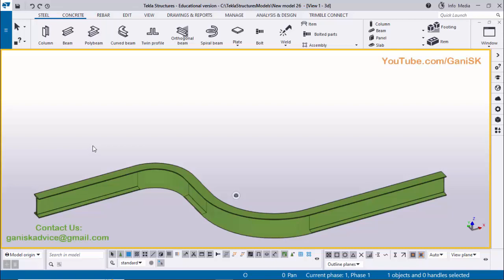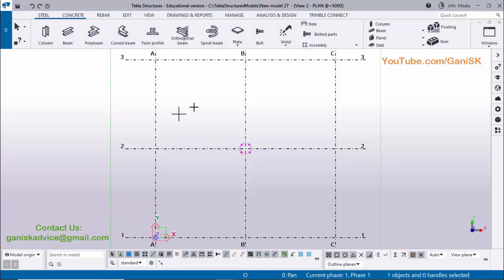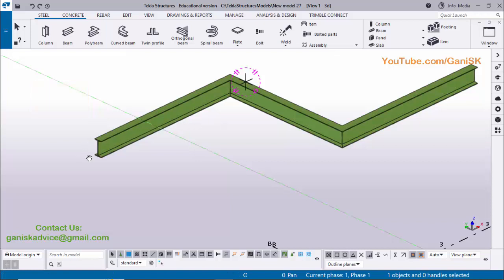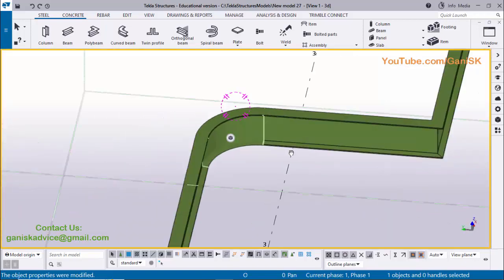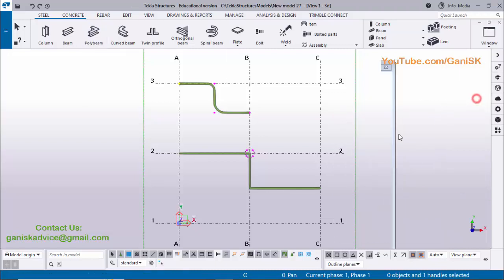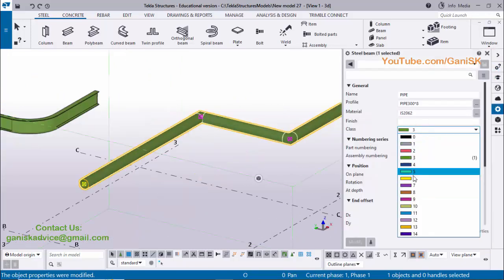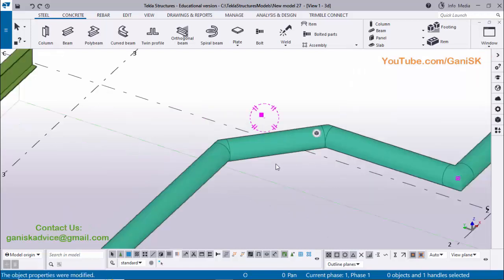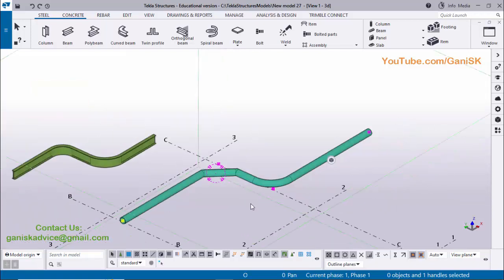Tekla 2023 Tutorial 5 | How to create Poly Beam in Tekla Structures 2023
Hi friends, welcome to Gani Sk YouTube channel, In this video I am going to explain you How to create Poly Beam in Tekla Structures 2023 Indian Environment.